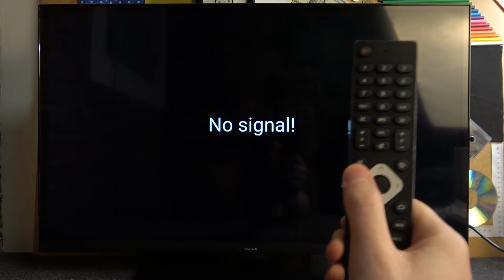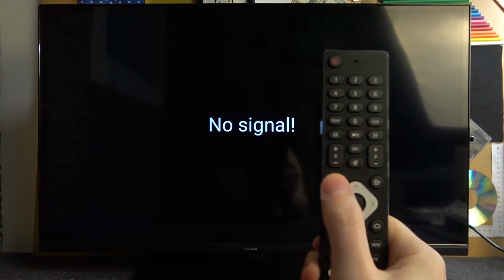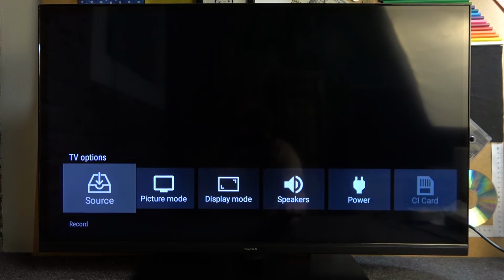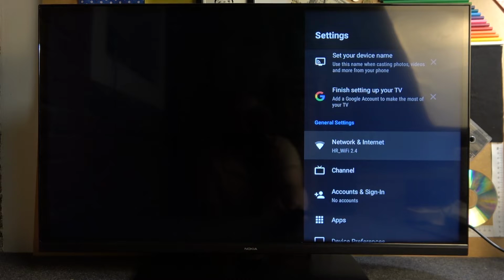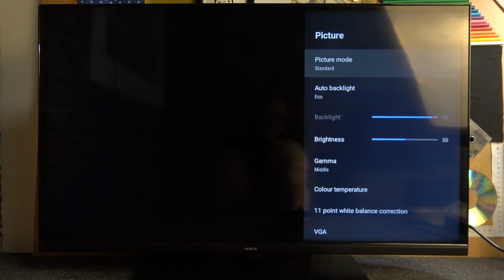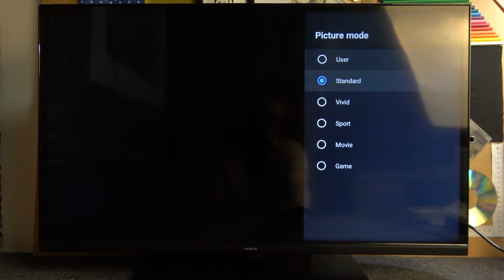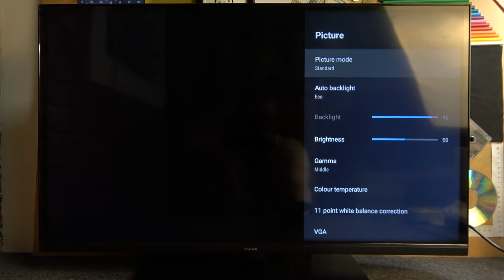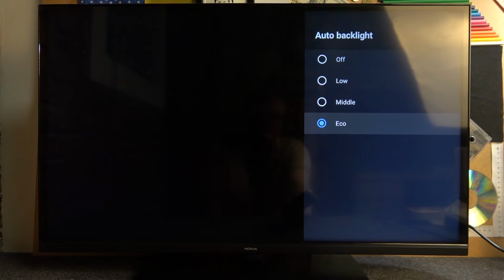How To Change Auto Backlight On Nokia Smart TV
In this video tutorial, you will learn how to adjust the auto backlight feature on your Nokia Smart TV. Auto backlighting is a smart function that automatically optimizes the brightness level based on the ambient lighting conditions in your room. By enabling or disabling this feature and fine-tuning its settings, you can enhance your viewing experience and conserve energy.

Adjusting auto backlight settings on Nokia Smart TV
Nokia Smart TV auto backlight tutorial
Enabling and disabling auto backlight on Nokia Smart TV
Customizing auto brightness on Nokia Smart TV
Nokia Smart TV auto backlight sensitivity
How to set auto backlight on Nokia Smart TV
Fine-tuning auto backlight feature on Nokia Smart TV